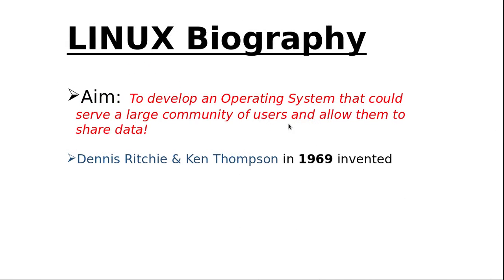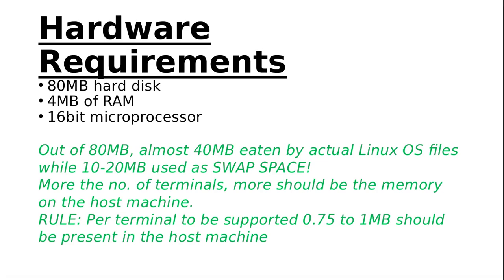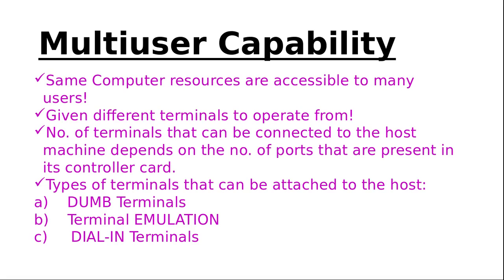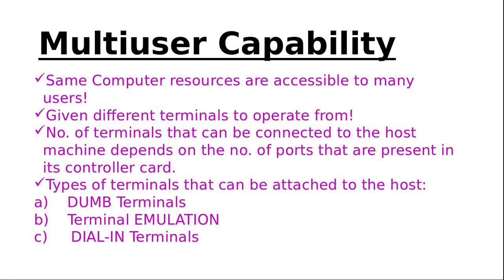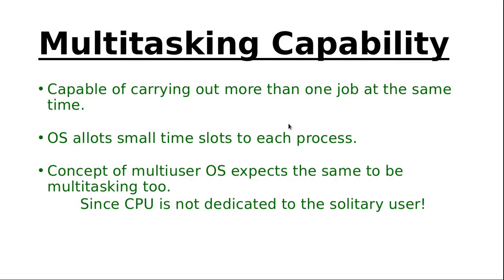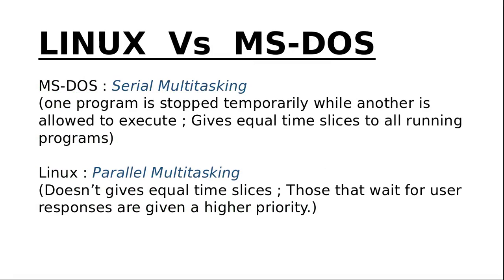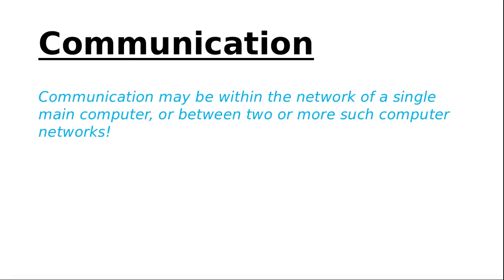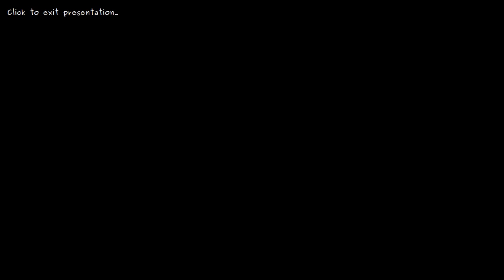Introduction to Linux (Part-2) (Hardware requirement,Features) - UNIX/LINUX Tutorials for beginners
Click on "View Raw" and the ppt will get automatically downloaded!!

Happy Coding :)